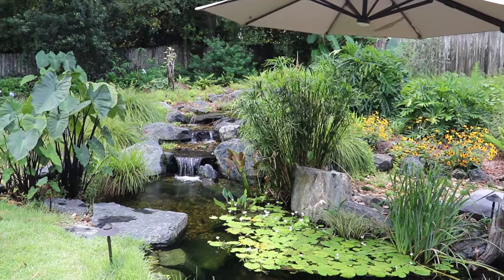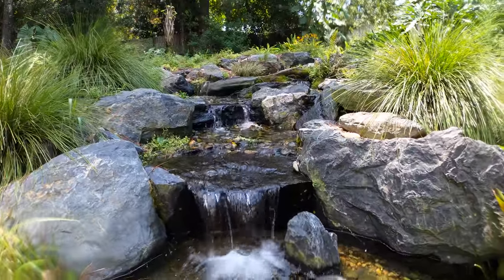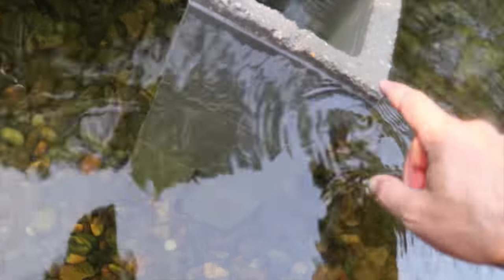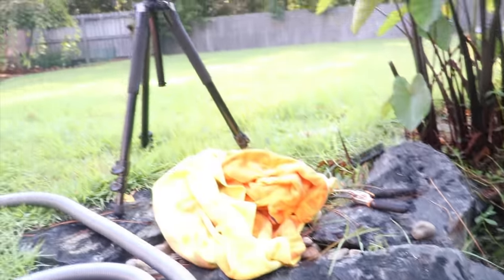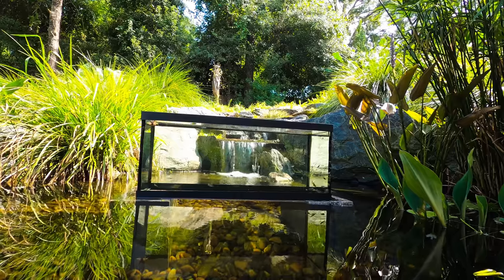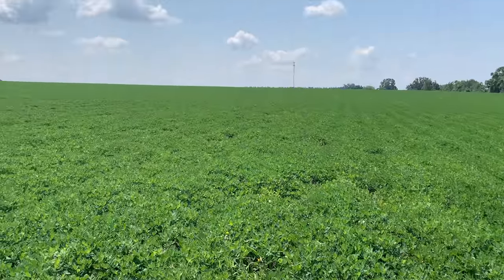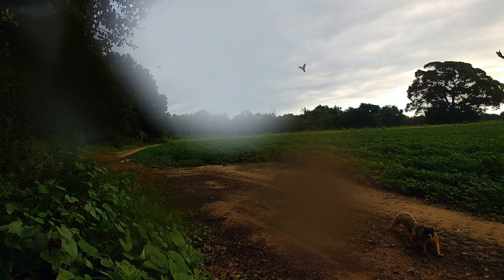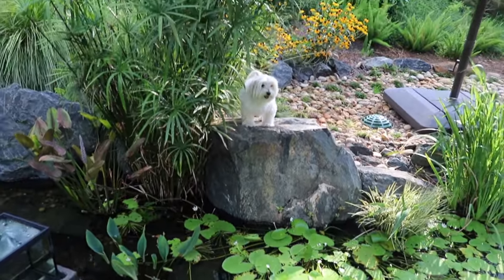Inverted Aquarium in Backyard Pond! (Upside Down Fish Tank)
We built an inverted aquarium so the fish could swim above our backyard pond!